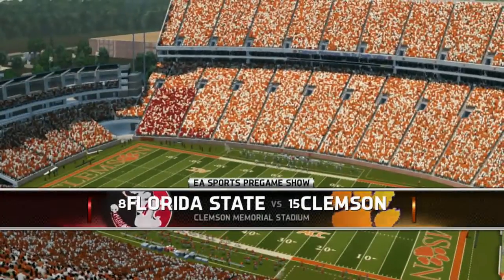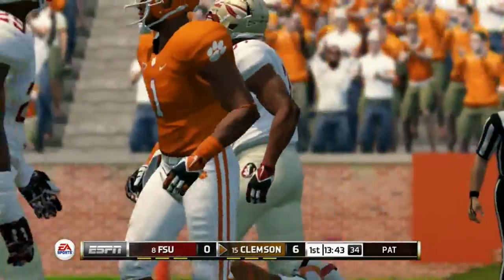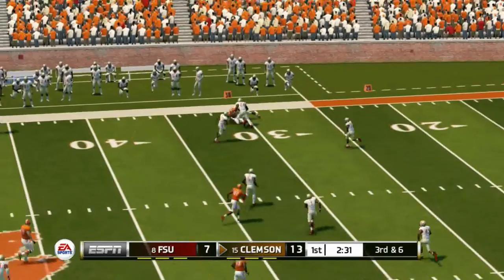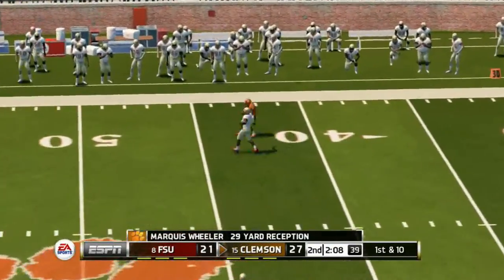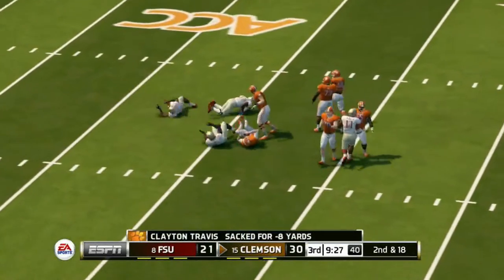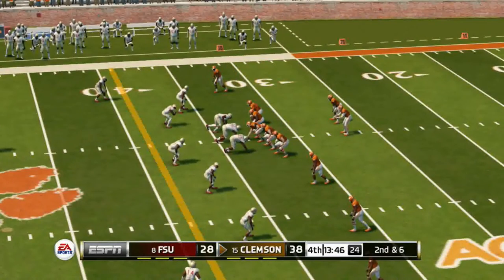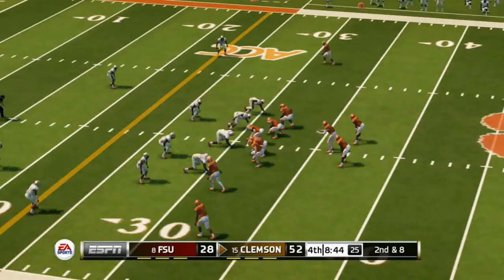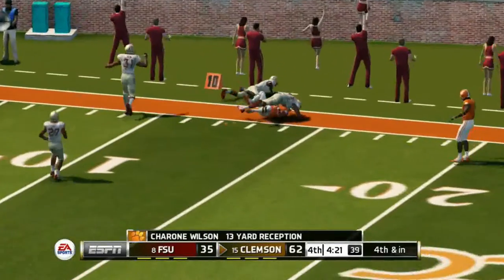TFGO Film Room: Clemson vs Florida State featuring Clayton Travis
Prospects on film:
QB Clayton Travis
WR Matt Langham
WR Marquise Wheeler
TE Spencer Darden
C Alex Clayton
DE Curtis Blake
DT Sherrard Draper
DT Mchael Vanover
OLB Kasey Orchard